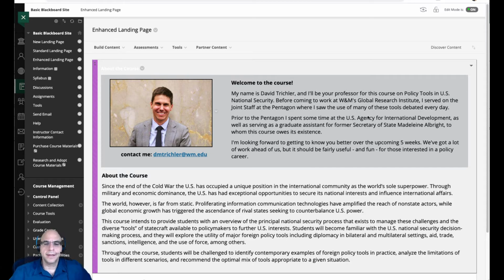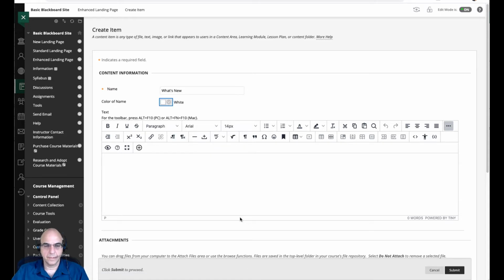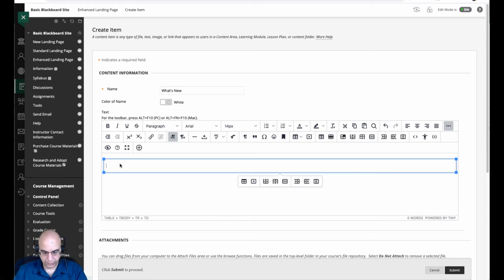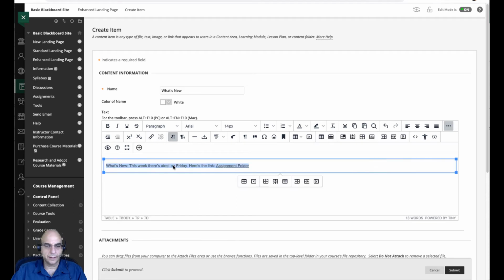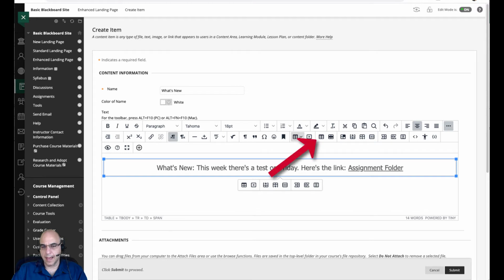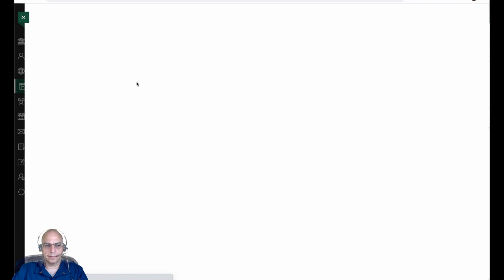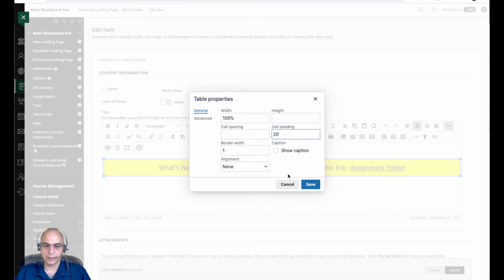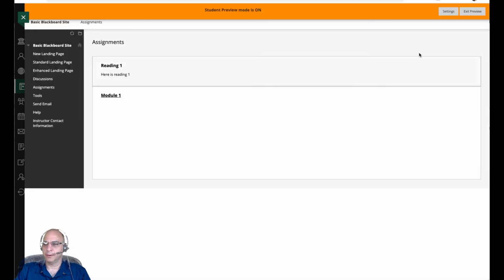Blackboard Landing Page: Fresh Content